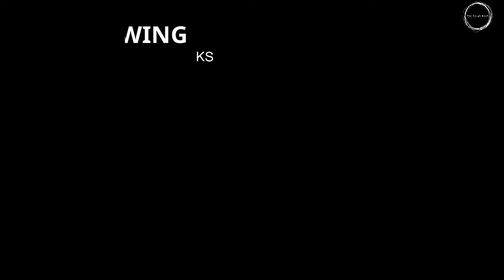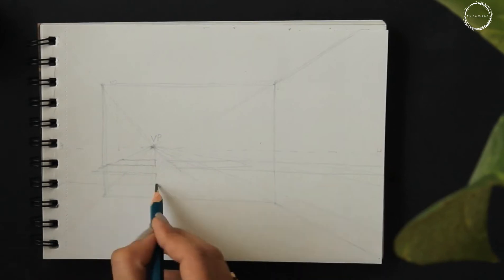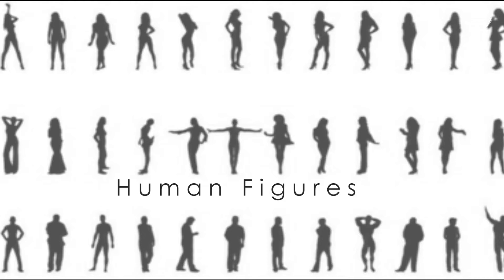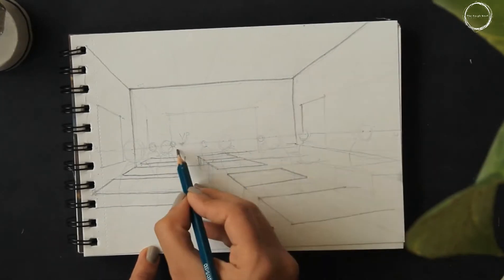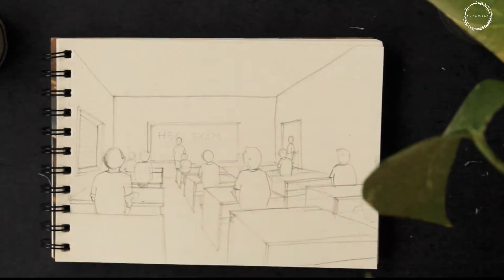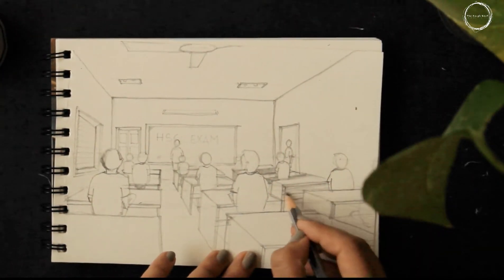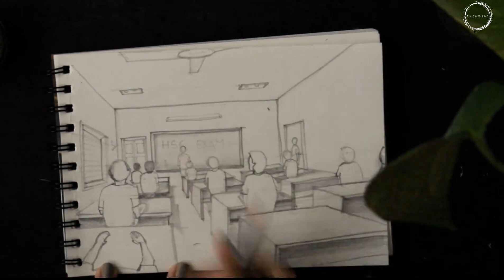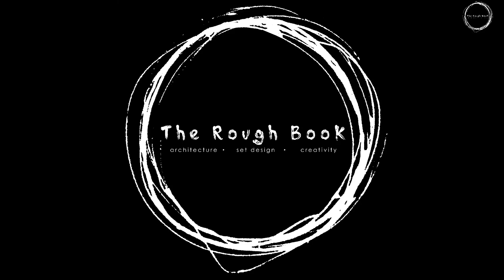NATA/JEE-B.Arch Memory Drawing solved question |Perspective| Architecture Entrance Exam |Rough Book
This video solves Memory Drawing question for NATA Entrance Exam & JEEB.arch here the Detailed Drawing of the question is shown and also mentioned the marks {Architecture Entrance Exam}.all the guidelines on which the paper is judged are also mentioned